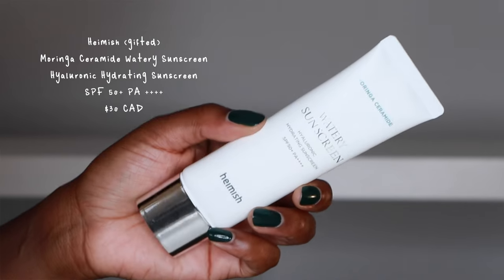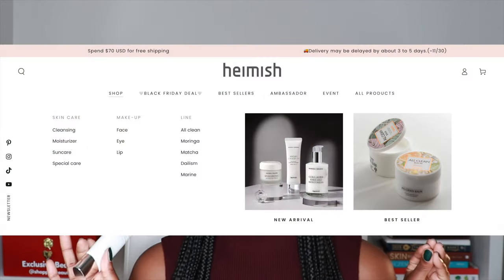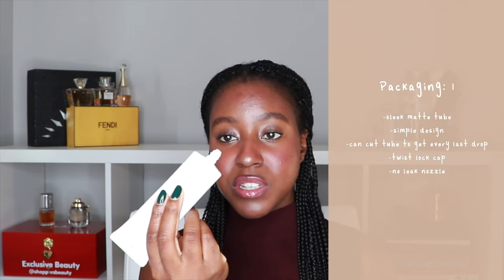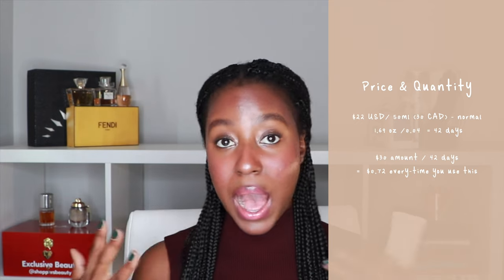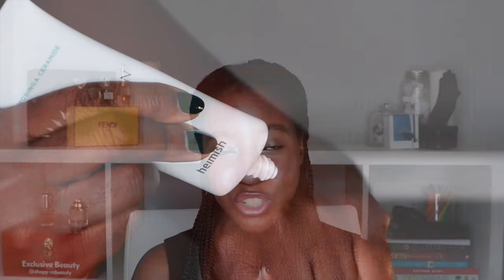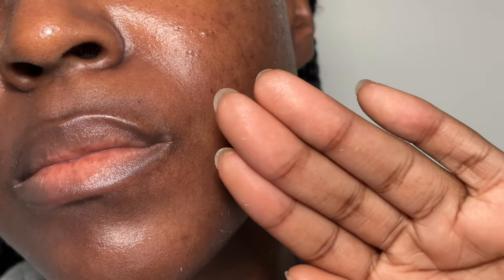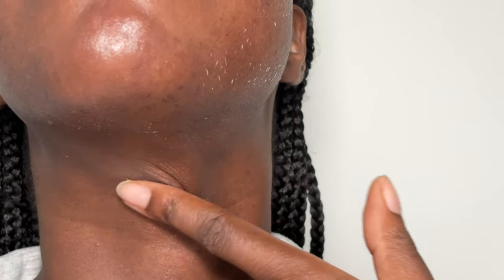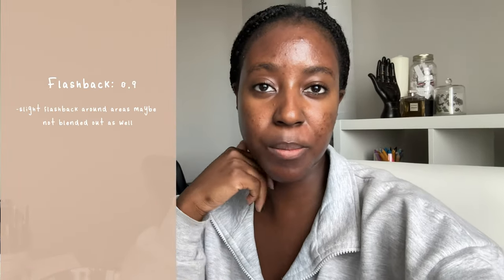Heimish Moringa Ceramide Watery Sunscreen SPF 50+ Review | Sunscreen for Dark Skin | Lakisha Adams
Sunscreen is by far one of the most important products in your skincare routine but for people with medium to dark skin complexions, it can be one of the most difficult ones to find. On this episode of Sunscreen for Dark Skin, we are putting Heimish Moringa Ceramide Hyaluronic Hydrating Watery Sunscreen SPF50+ PA the test to see if it's Black Girl Approved.